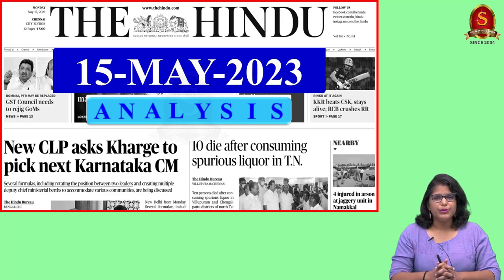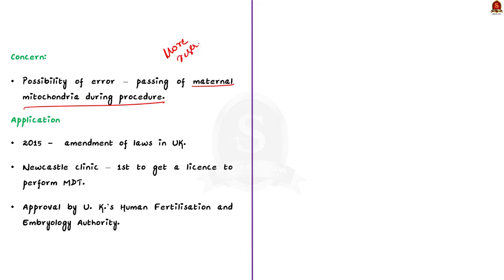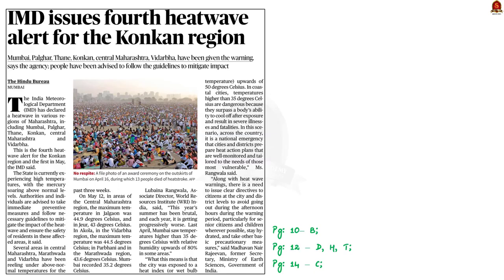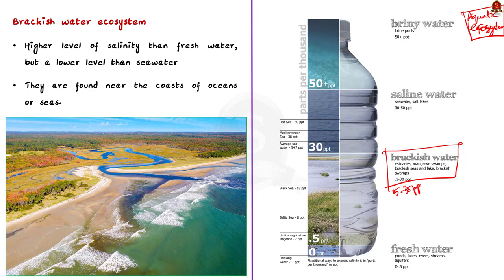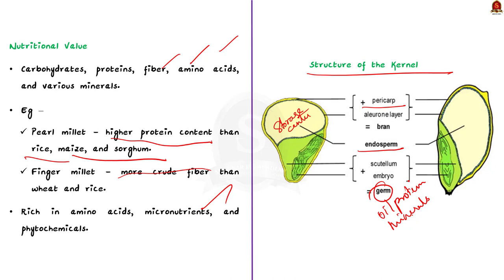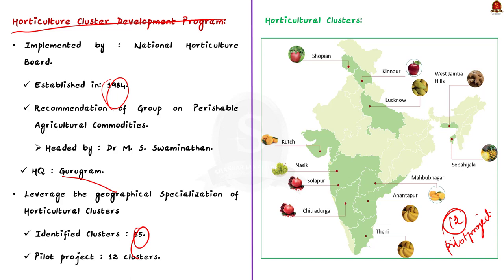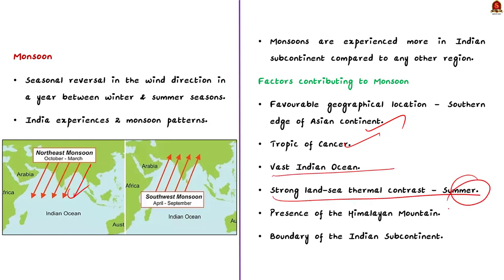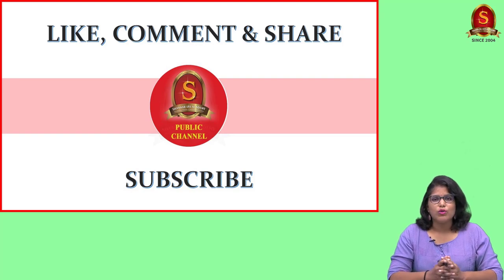The Hindu Daily News Analysis || 15th May 2023 || UPSC Current Affairs || Mains & Prelims '23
Time Stamping
►►Introduction - 00:00
►►List of Topics - 00:35
1.  Explaining mitochondrial donation treatment: how a baby has three parents - 00:18
2. Tamil Nadu reports 23 fresh cases of COVID-19 - 00:26
3. IMD issues fourth heatwave alert for the Konkan region - 07:37
4. Winged visitors - 12:30
5. The nutritional value of millets - 18:04
6. Himachal pradesh to cover hectares of land  for orange production - 27:32
7. Bail orders should not be too long or too late, says SC - 32:03
8. Countdown for monsoon begins, may hit State by June 1 - 35:03
9. Prelims Practice Questions - 38:30
10. Mains Practice Questions - 42:48